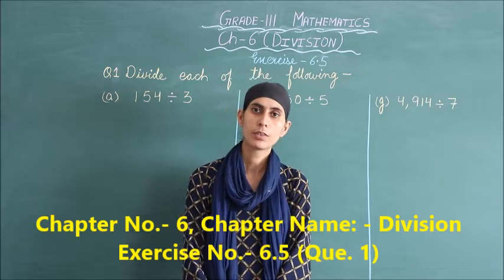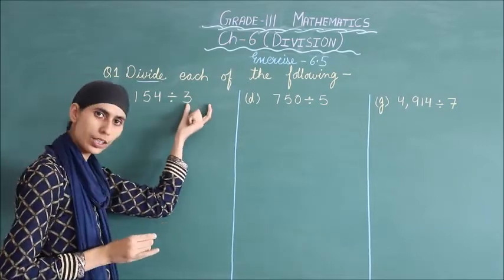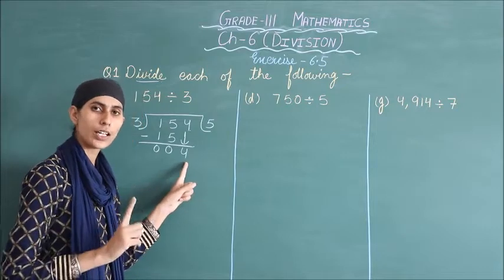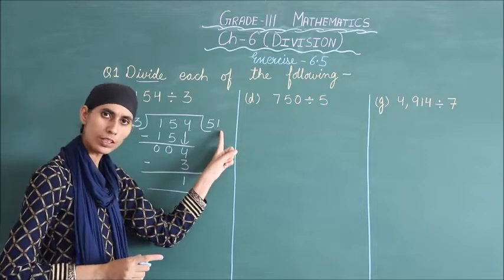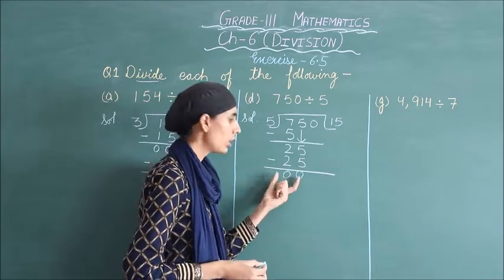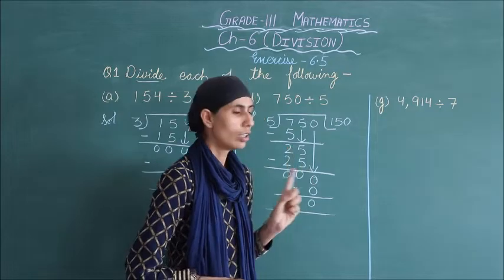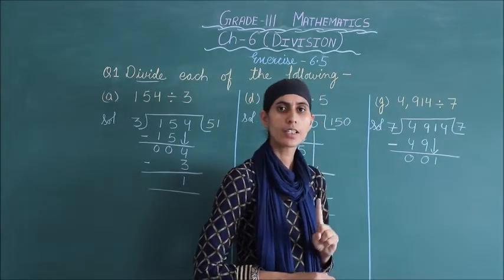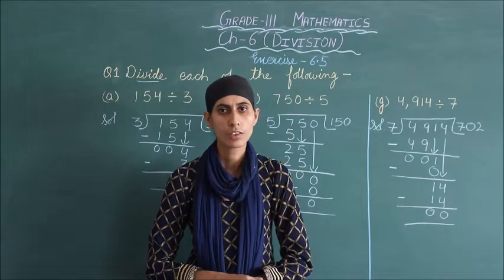RIS || CLASS:- 3RD || SUBJECT:- MATHS || CHAPTER:- 6 'DIVISION' EXERCISE:- 6.5, QUES:- 1